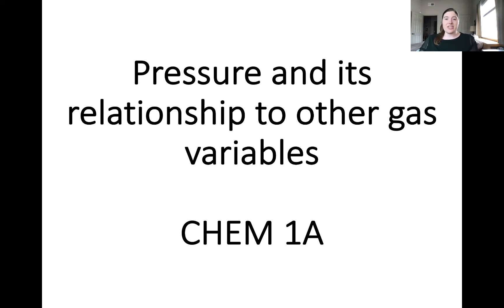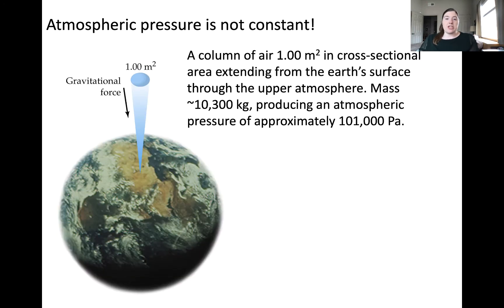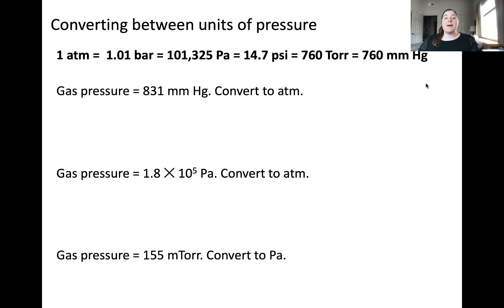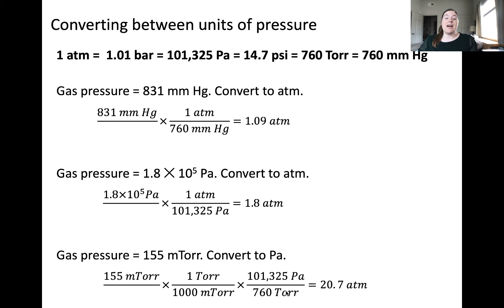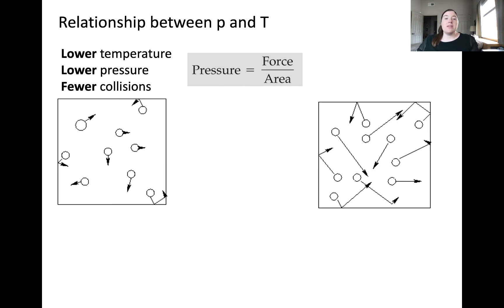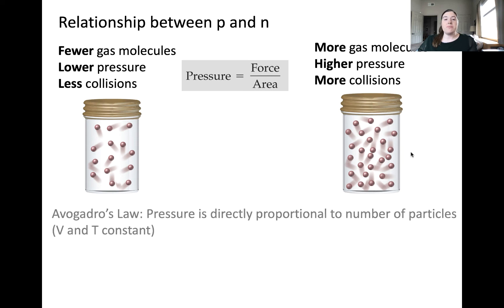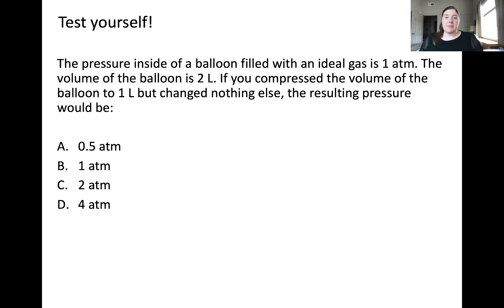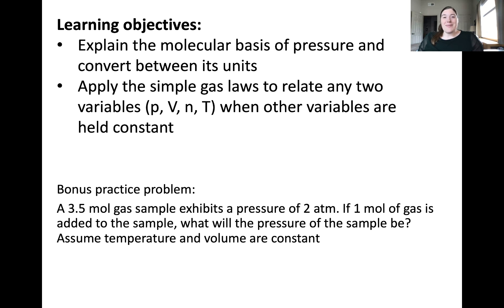Pressure and simple gas laws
Learning objectives:
- Explain the molecular basis of pressure and convert between its units
- Apply the simple gas laws to relate any two variables (p, V, n, T) when other variables are held constant